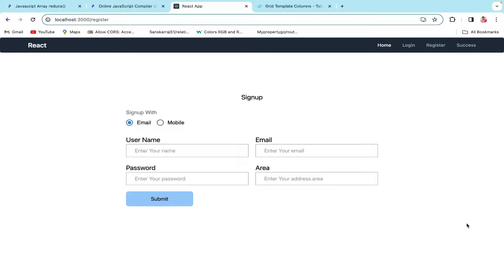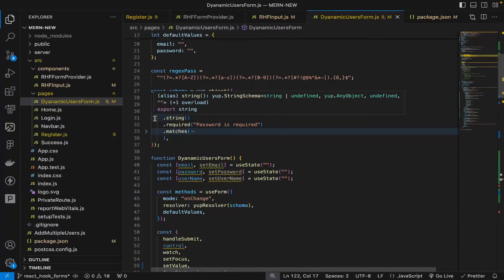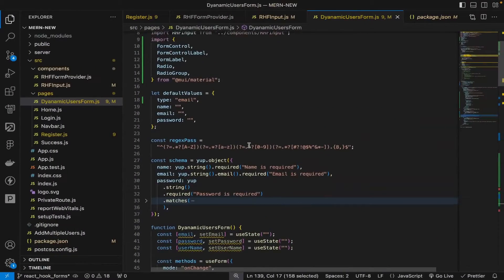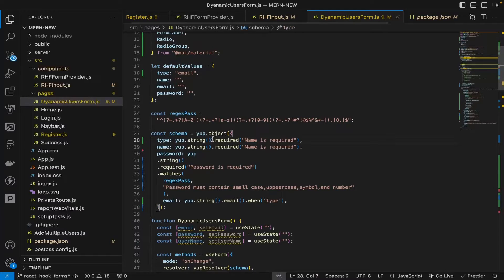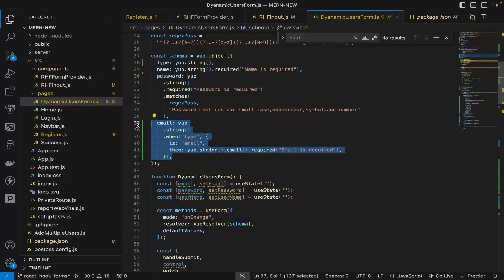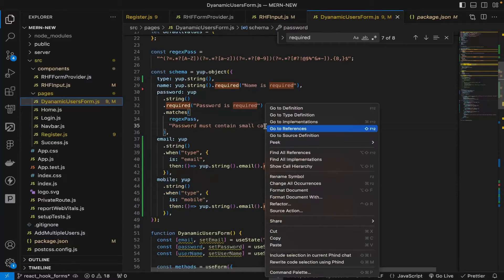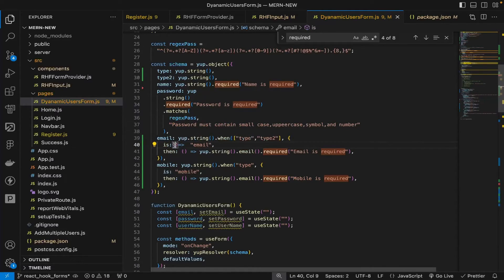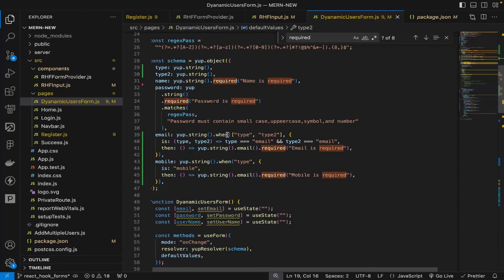Yup Conditional Validations Explained in 10 minutes: Mastering Dynamic Form Validation in React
🚀 Unleash the full potential of Yup conditional validations in React! Join us in this in-depth tutorial as we unravel the secrets behind dynamic form validation using Yup, the popular schema validation library.

🎓 Learn step-by-step how to implement conditional validations with Yup to create intelligent and responsive forms that adapt to user input. We'll cover real-world scenarios, providing practical examples and insightful tips to empower you in confidently handling complex validation logic.

🛠️ Discover how Yup seamlessly integrates with React applications, allowing you to build robust and error-resistant forms effortlessly. Whether you're a seasoned developer or just starting with React, this video is your go-to guide for mastering Yup conditional validations.

🔍 Dive into the world of Yup and revolutionize your form validation game. Boost your skills and stay ahead in the dynamic field of React development. If you're ready to take your coding journey to the next level, hit play now!